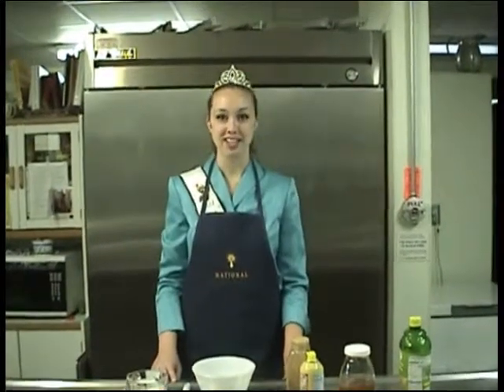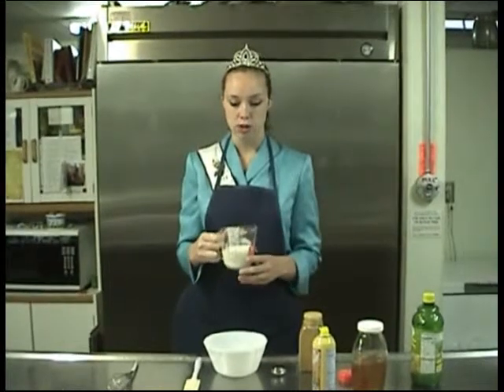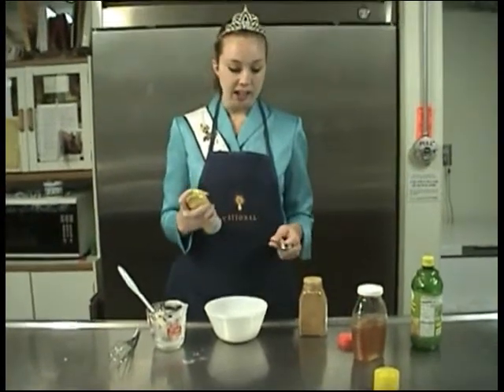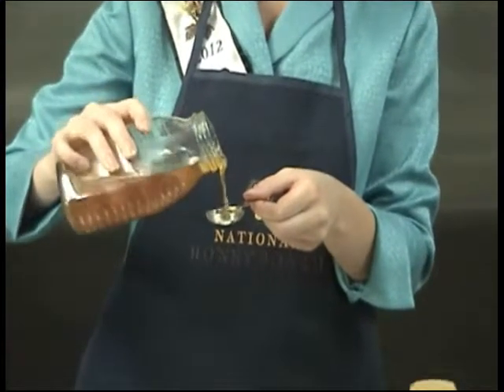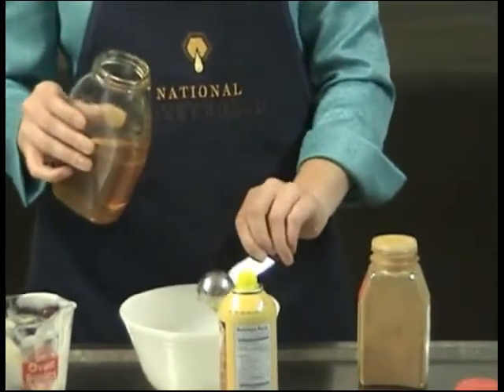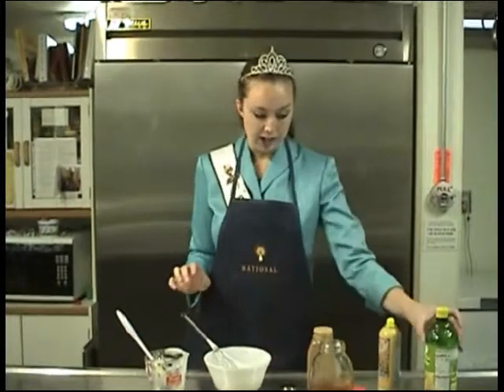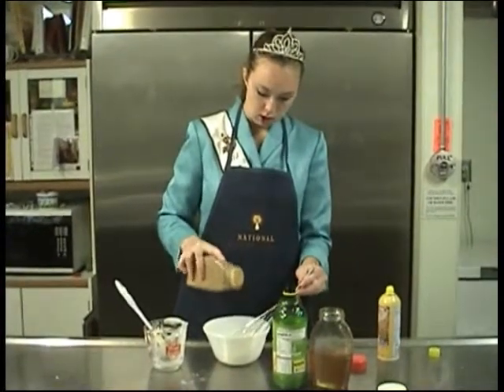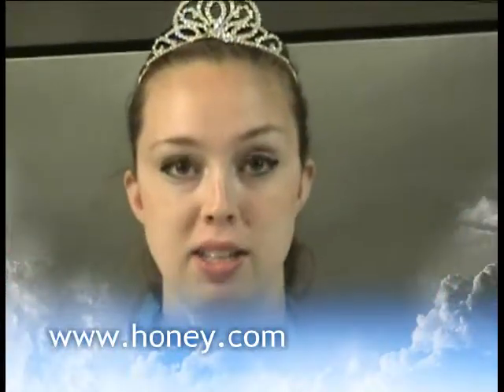Summer Cooking with Honey - Honey Lemon Fruit Dip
This is part two of my summer cooking with honey series: Honey Lemon Fruit Dip